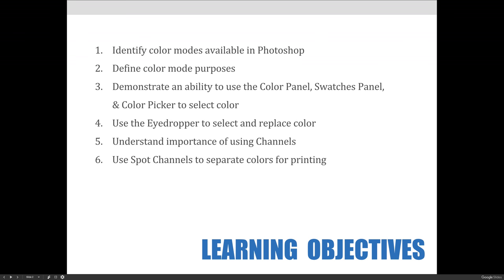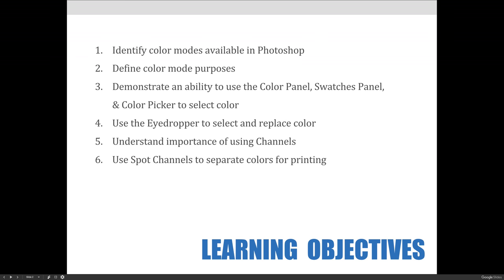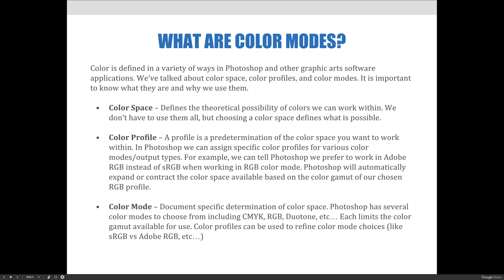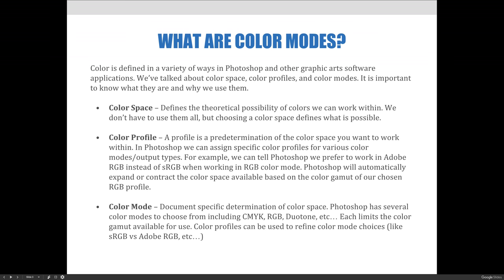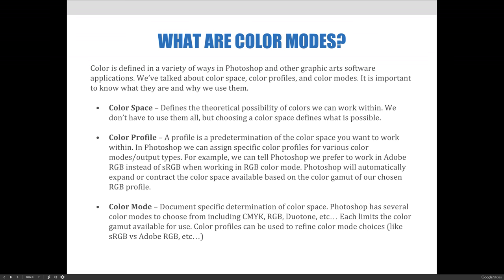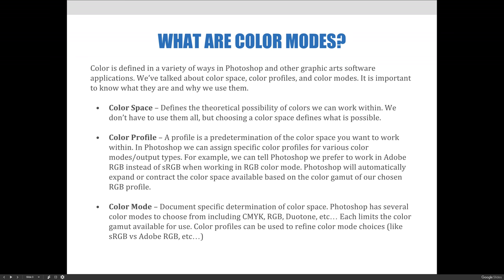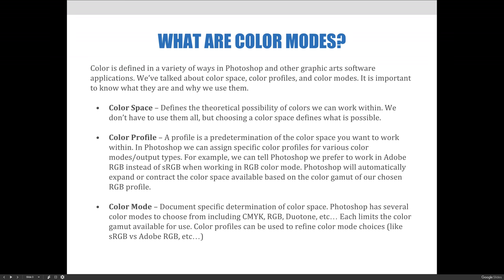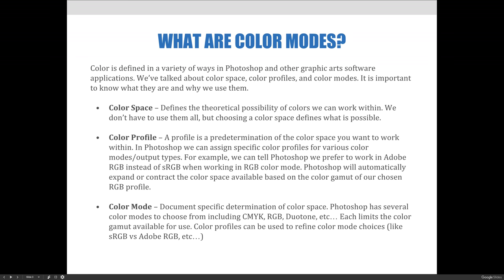ART 1280 – Module 03 / Using Color (Video 01)